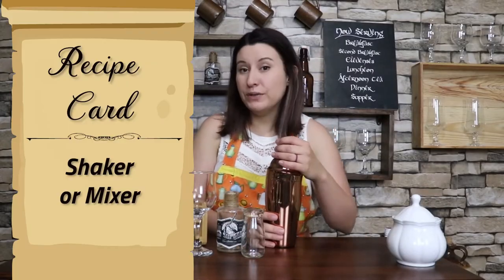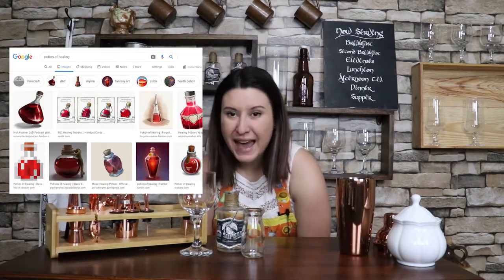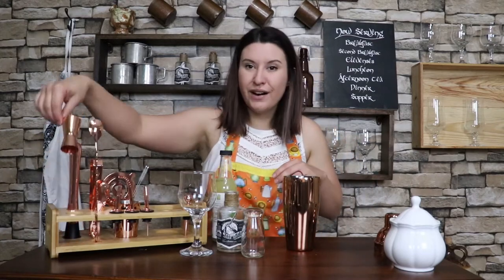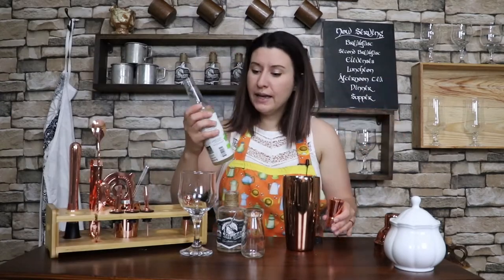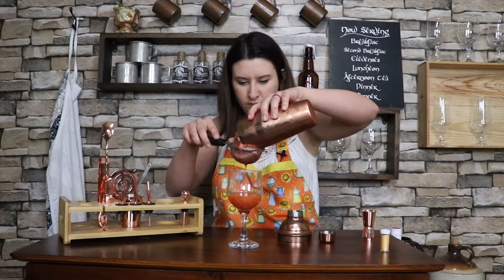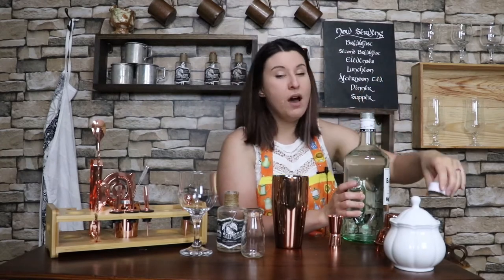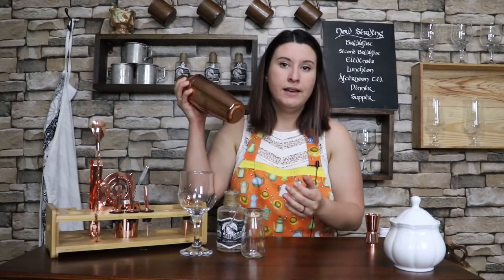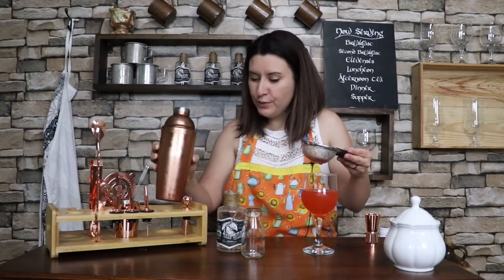New and Improved Potions of Healing! Perfect for Your D&D Session!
Potions of Healing are a staple in any fantasy RPG game. Now imagine severing them to your players IN REAL LIFE. These potions are tasty, easy, and oh SO magical!

4 Easy RPG Crafts to Make in 10 mins or less!